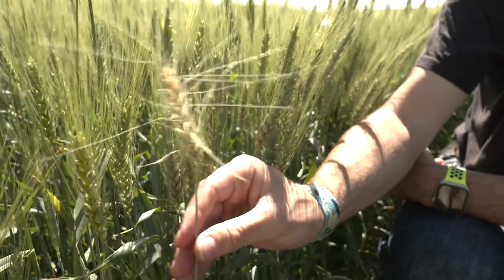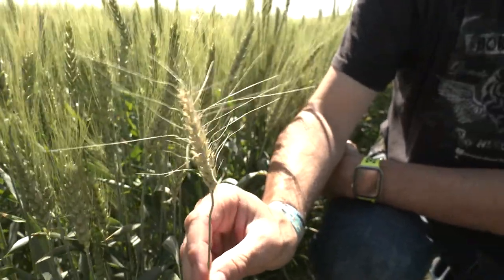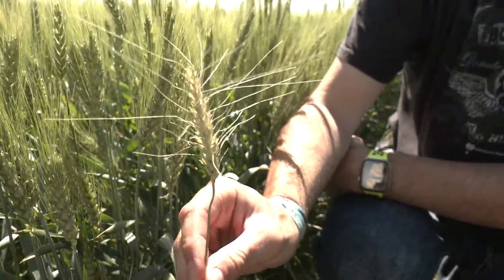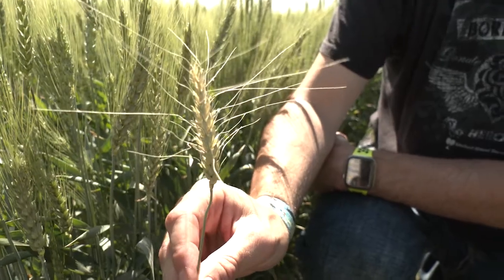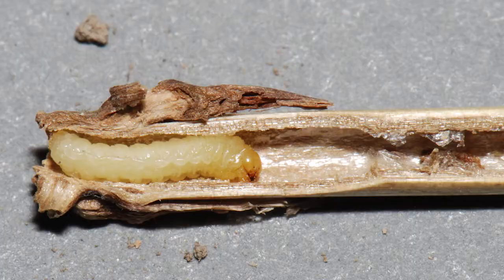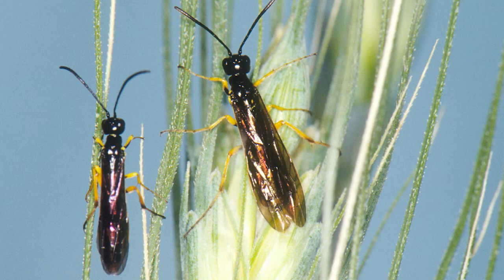NCREC TJ Prochaska: Wheat Stem Sawfly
Photo Credits:
Wheat Stem Sawfly –
Photo Courtesy of J. Kalisch, UNL

Wheat Stem Sawfly immature –
Photo courtesy of P. Beauzay, NDSU